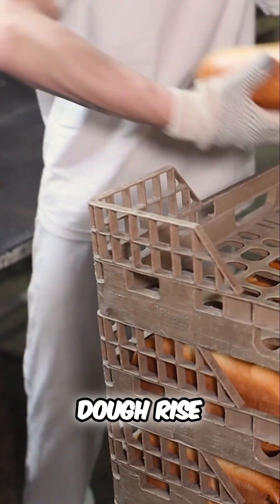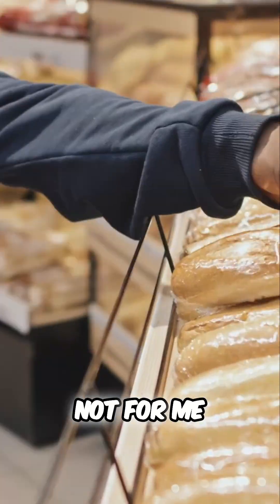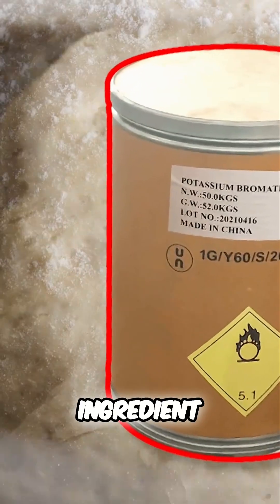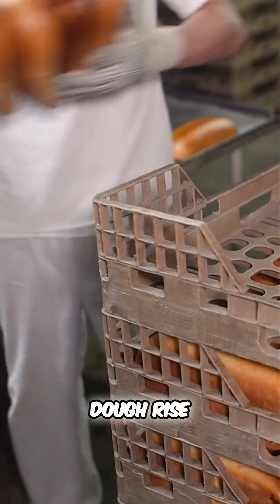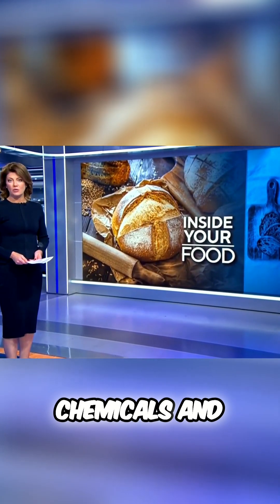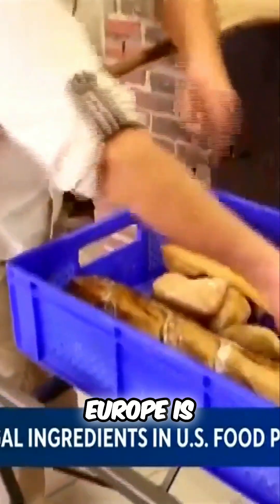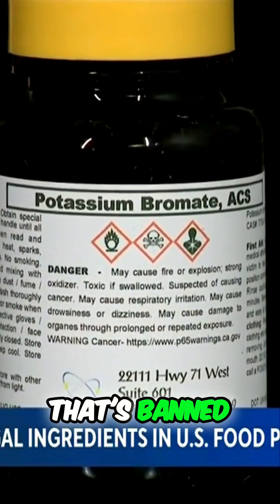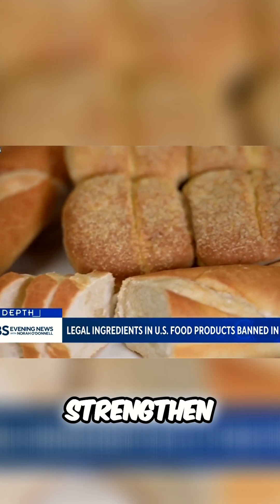Banned in Europe, Legal in US The Scary Truth About Your Bread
Uncover the truth about **Potassium Bromate**, a controversial ingredient in American bread! We delve into why this chemical, a possible carcinogen, is banned in Europe and other countries while remaining legal in the US. We explore the risks and reveal the hidden dangers lurking in your grocery store's bread aisle. Learn how to protect yourself and make informed choices!